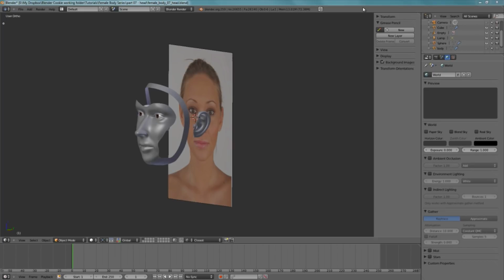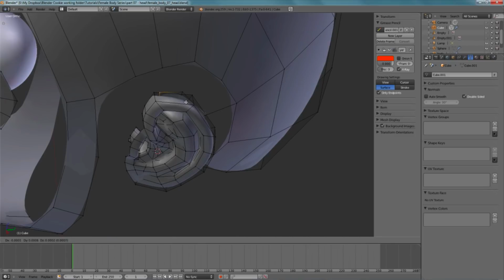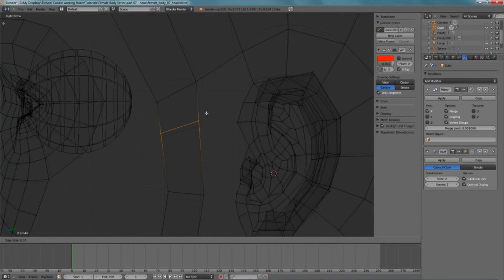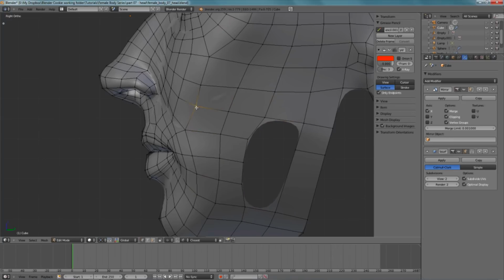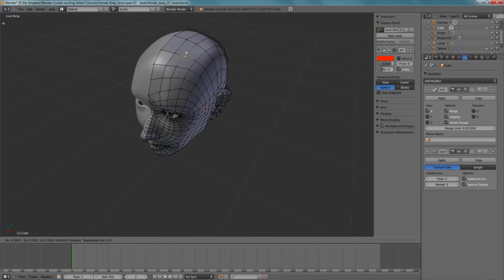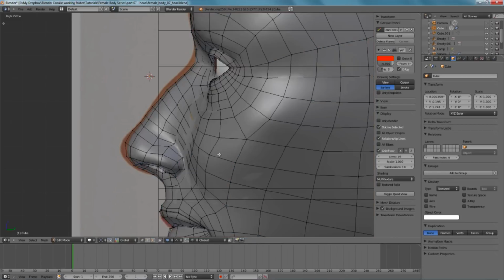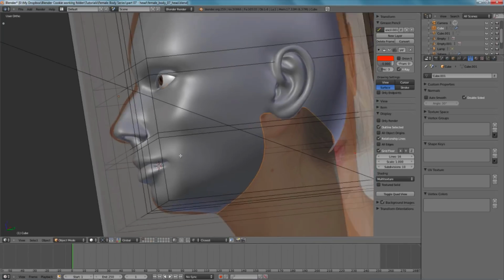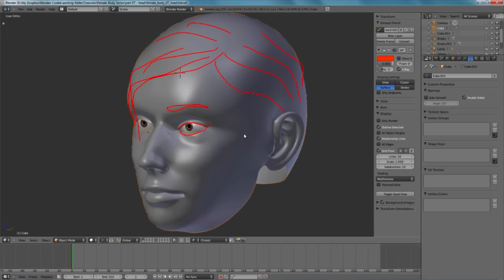CGC Classic: Female Character Modeling Pt. 7 - Head Topology (Blender 2.6)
In this 12 part series Jonathan Williamson teaches how to model the female form using female anatomy references.

This series leaves off at part 12 due to waning interest at the time it was created. For a more up to date and complete course about character modeling,

All reference images and models are property of 3d-Sk, Inc